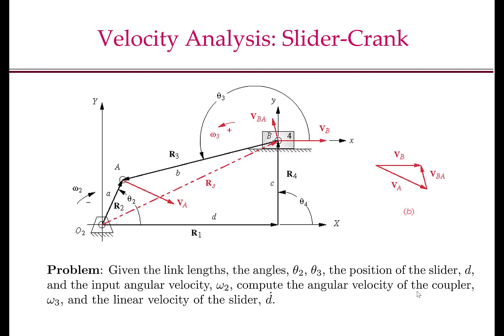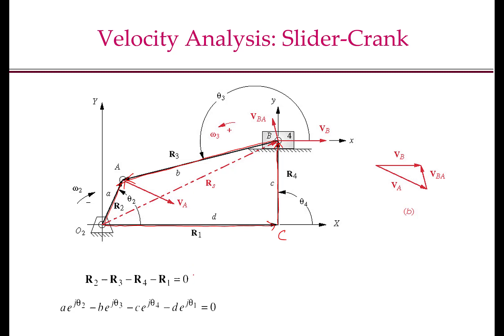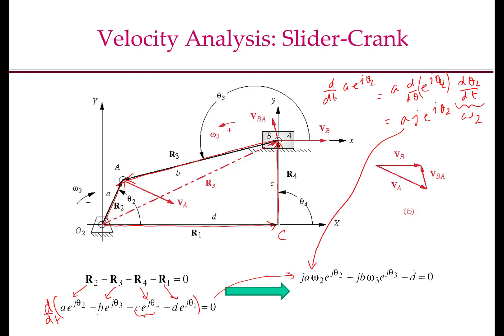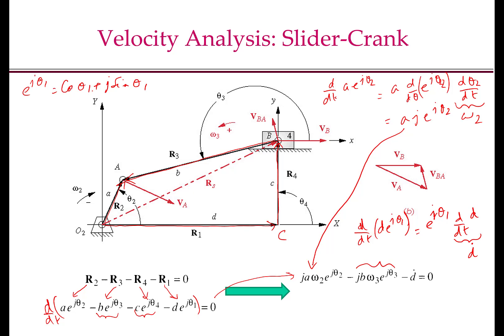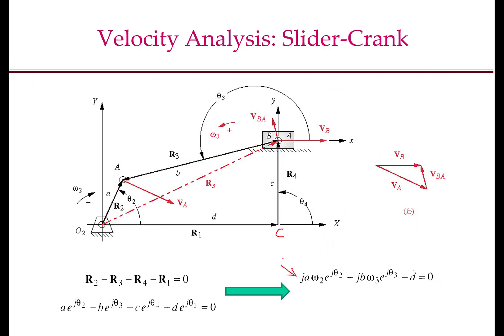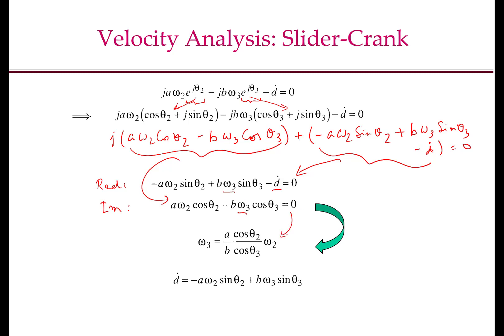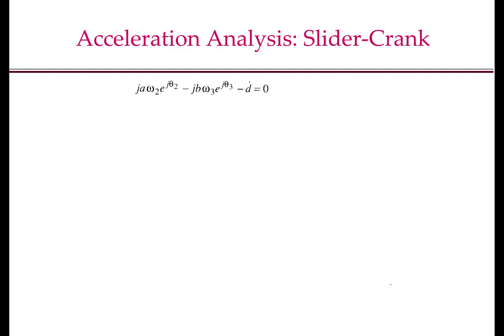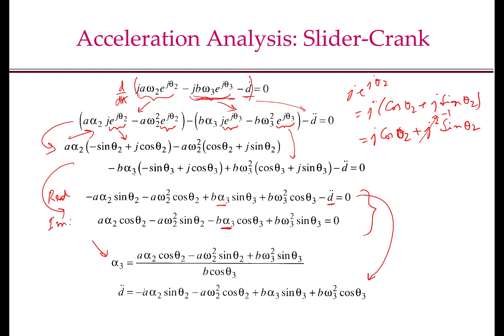MEC310 Lecture10 Part1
Velocity and Acceleration Analysis of a Slider Crank Mechanism